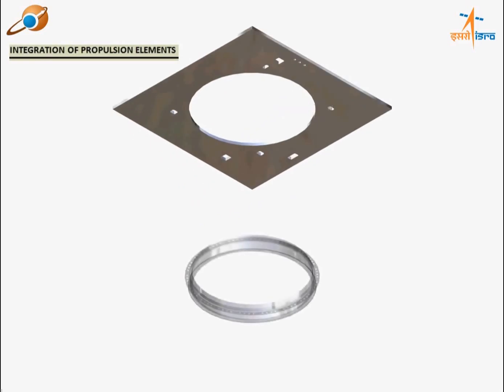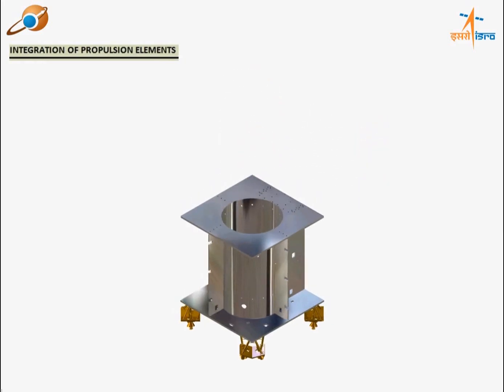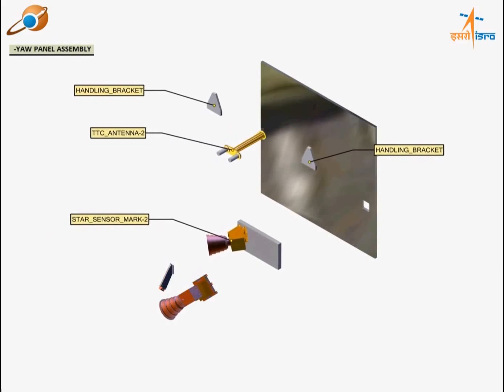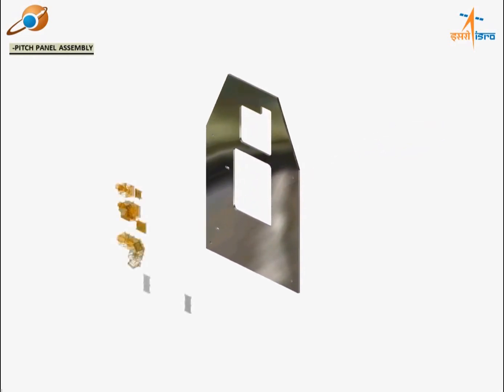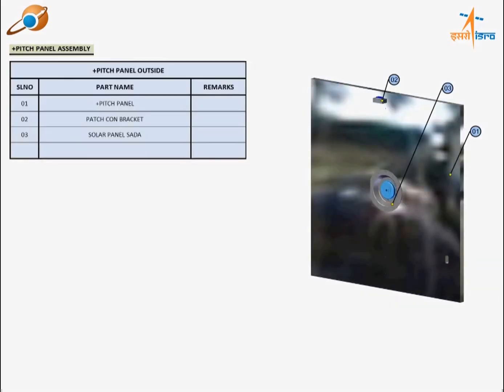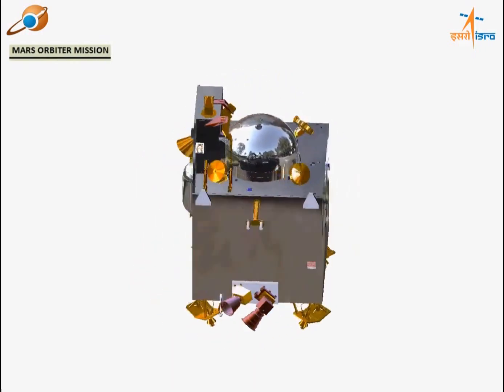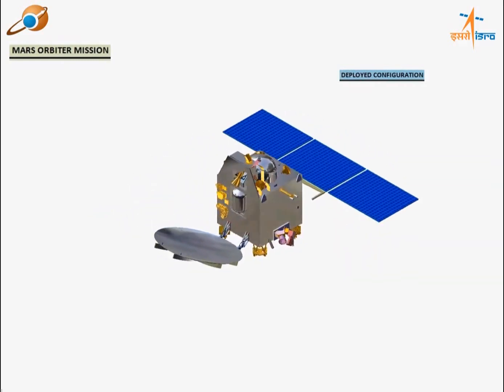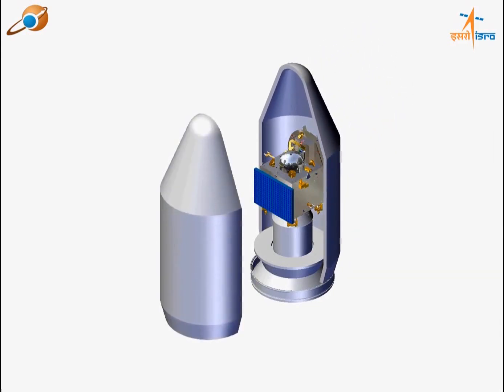MOM VM FN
A Movie on  Indian Mars Orbiter Making